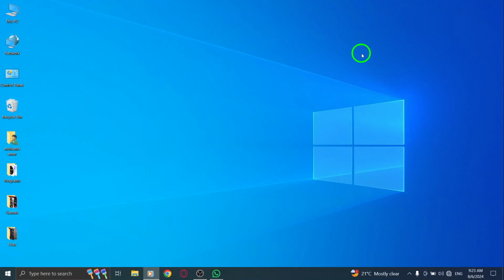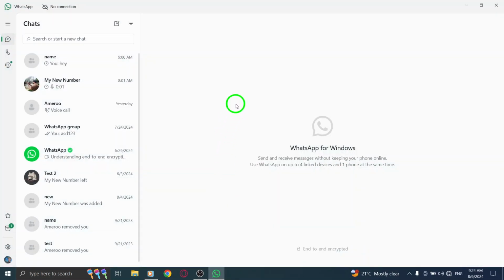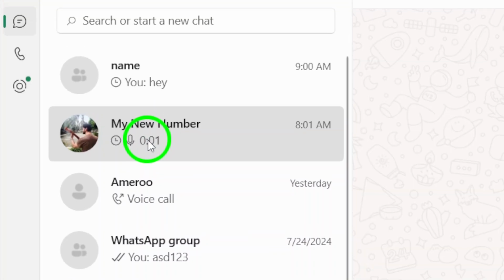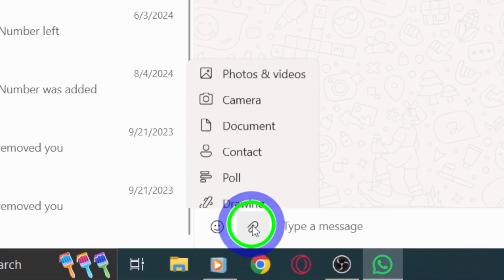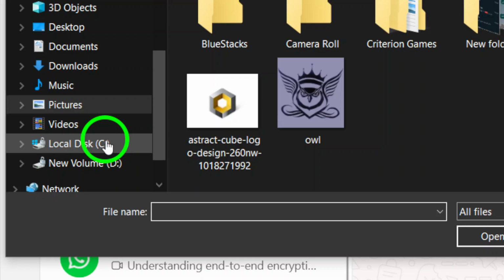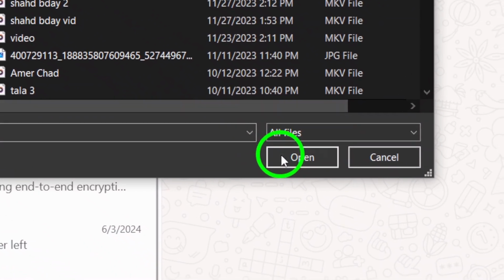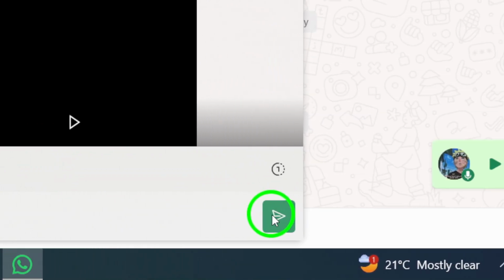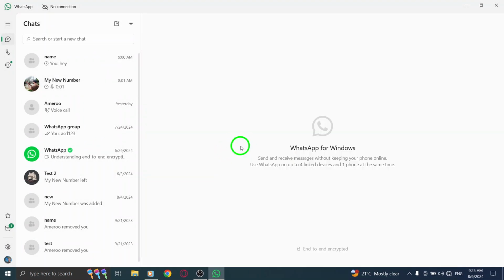How To Send Video With Text On WhatsApp Chat On PC App (New Update)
Learn how to easily send videos with text on the WhatsApp PC app using the latest update. Whether you're sharing cherished moments or important information, our step-by-step guide will help you master this handy feature. Follow these simple steps to enhance your WhatsApp conversations and make communication more engaging.
Steps:

1. Open WhatsApp.
2. Open the chat you want.
3. Click on the attachment icon.
4. Choose photos & videos.
5. Choose the video you want and click open.
6. At the caption bar, write the text you want.
7. Click Send.

Now that you know how to send videos with text on WhatsApp, elevate your messaging experience today.